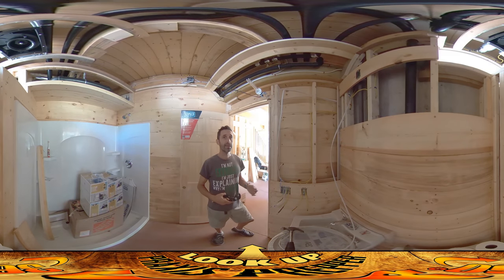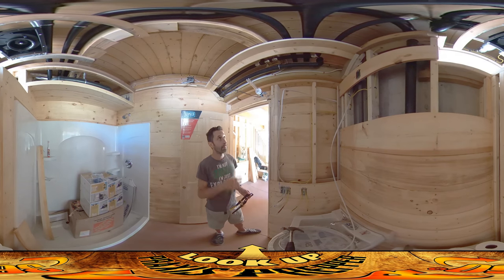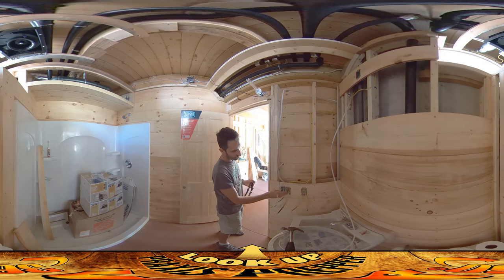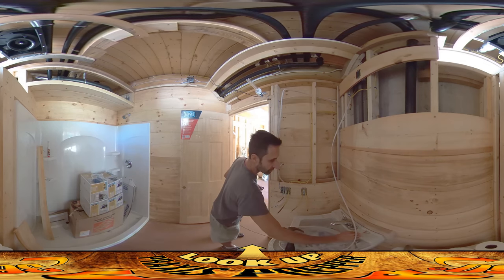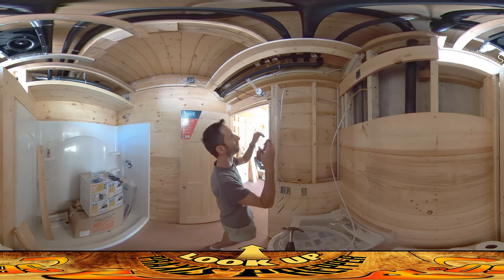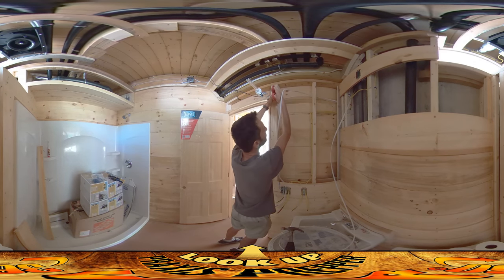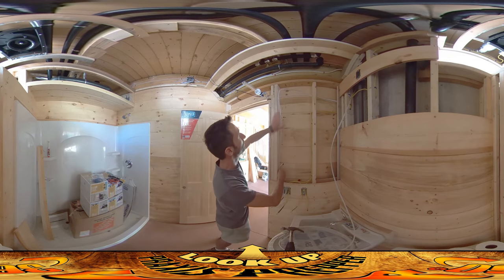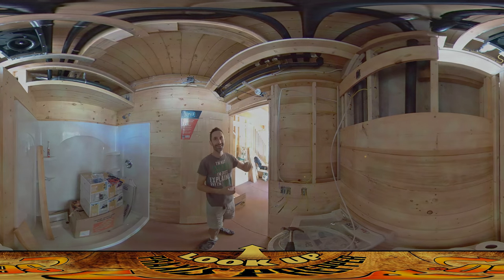Homestead Building - Handing Off the Electrical Work to the Electrician